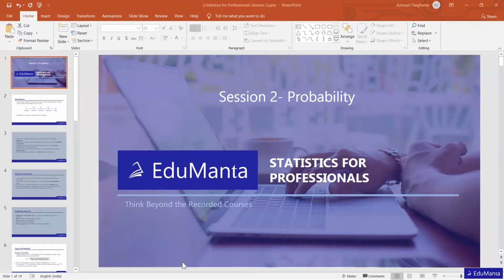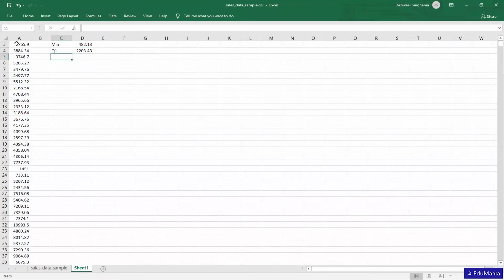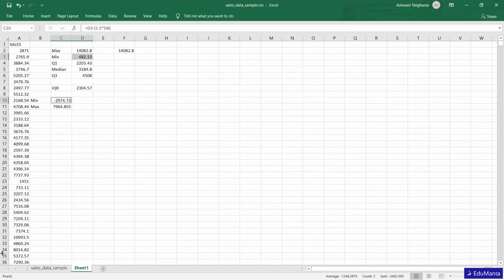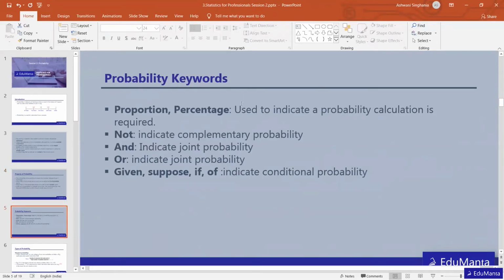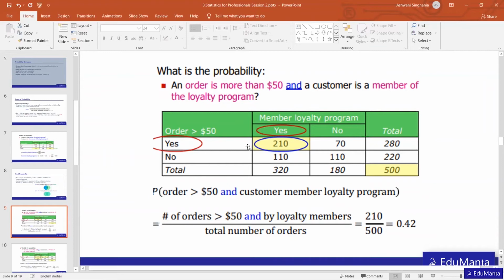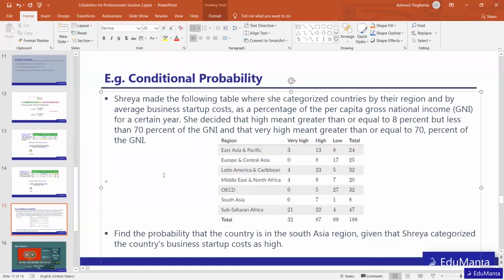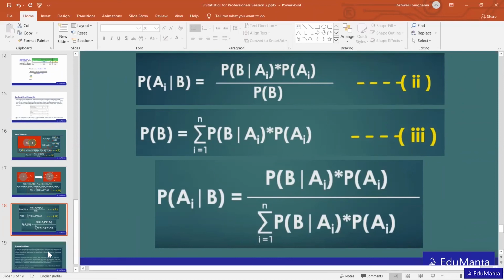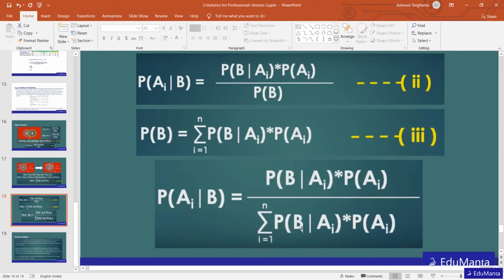Statistics Session 1 EduManta